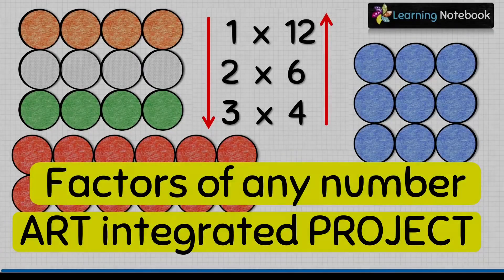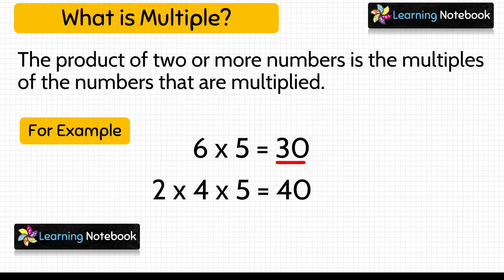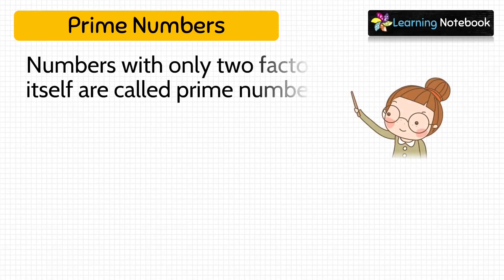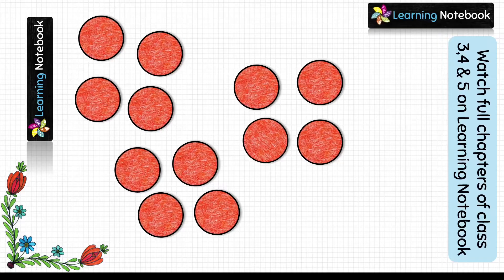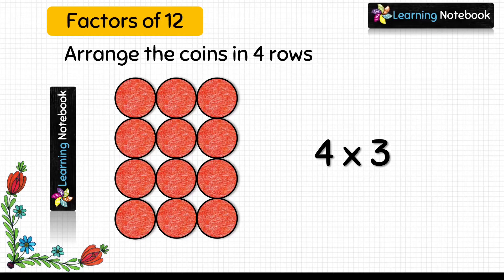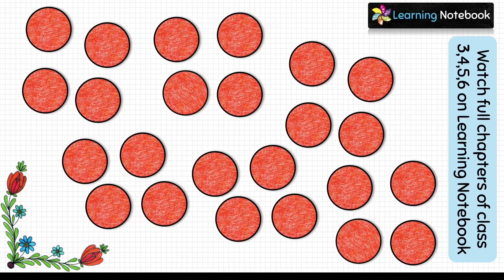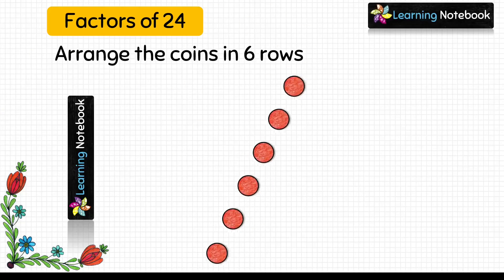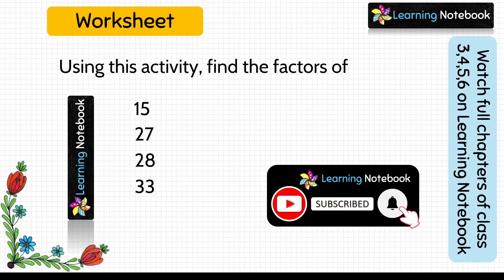Factors of number Maths Activity, Project, TLM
Factors of any given number, Maths Activity, Project, TLM. Learn how to find factors of any given number with the help of this maths art integrated activity.

Chapter Multiples and Factors Activity